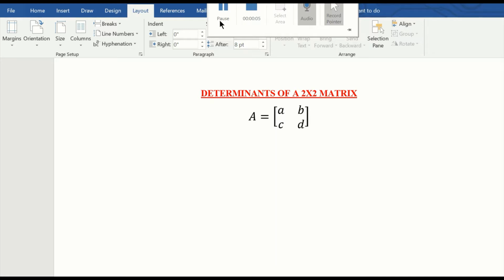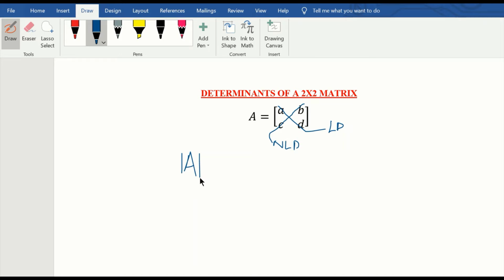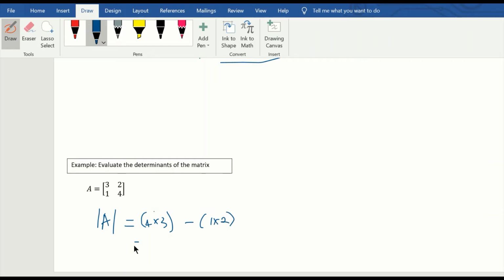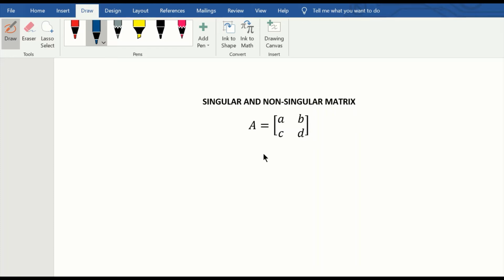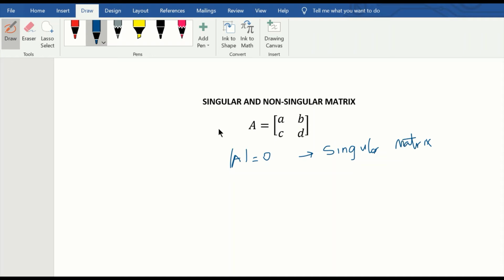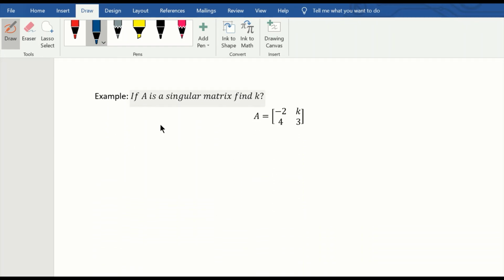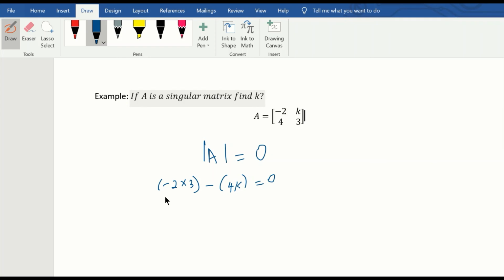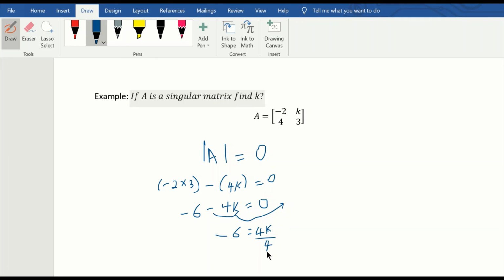Determinants of a 2x2 Matrix || Matrices Class 12 || Singular Matrix || Non-Singular Matrix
Learn the determinant of a 2x2 matrix in this short video, including singular matrix and non-singular matrix.